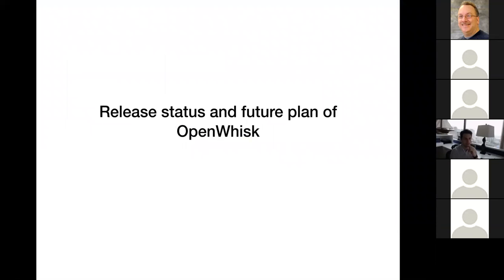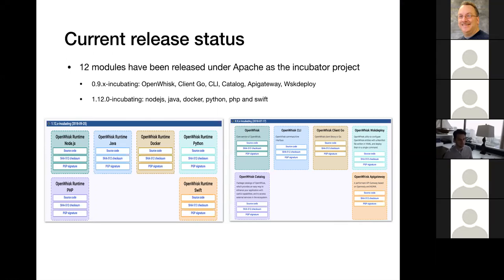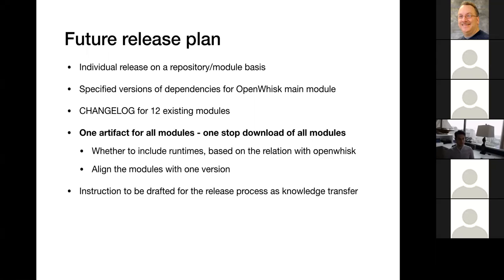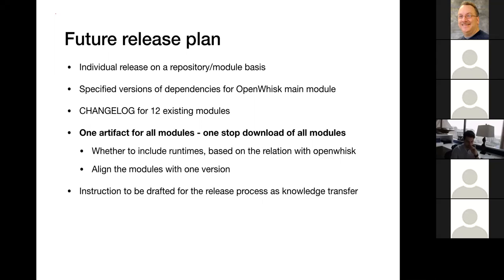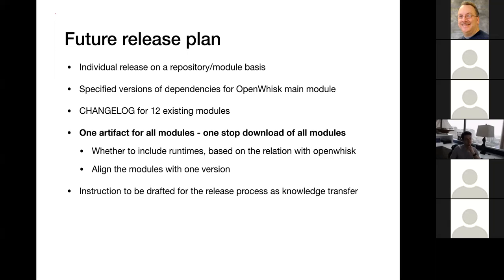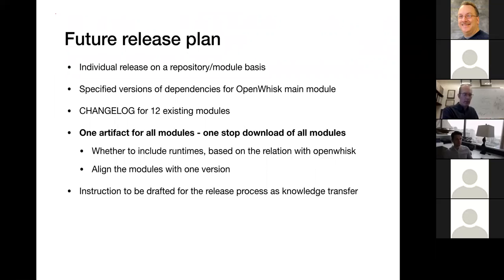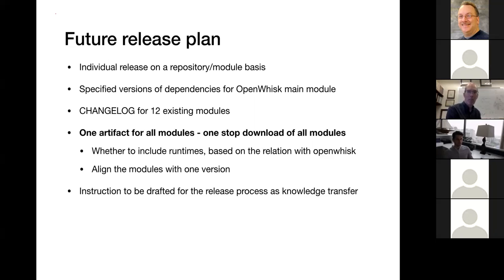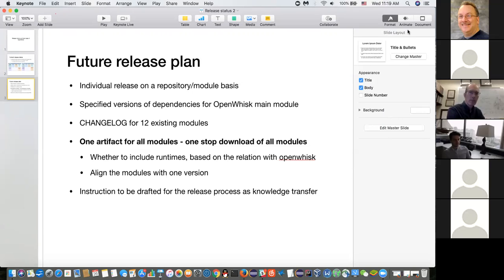2018-09-26 Apache OpenWhisk Tech Interchange - Zoom meeting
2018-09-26 OpenWhisk Tech Interchange - Zoom meeting; Dragos moderating